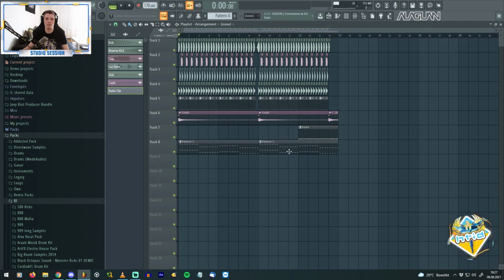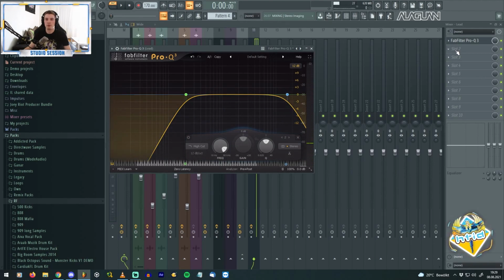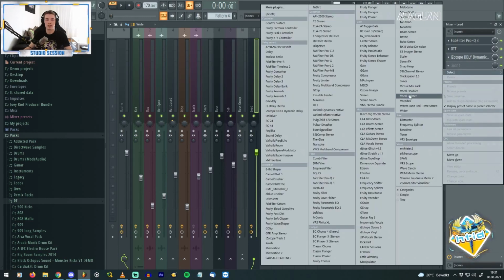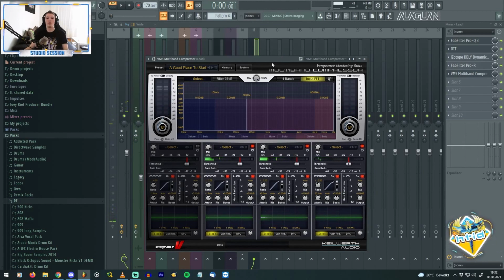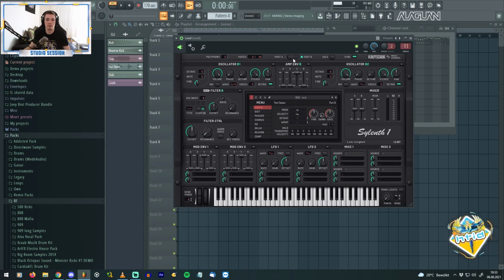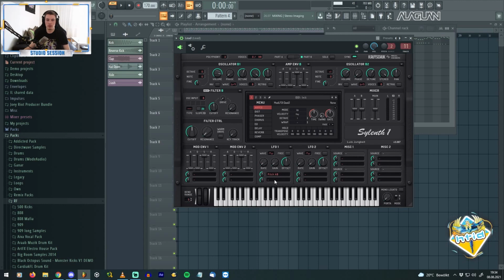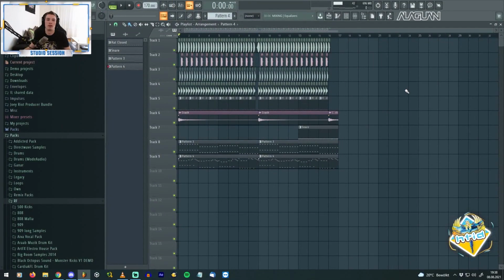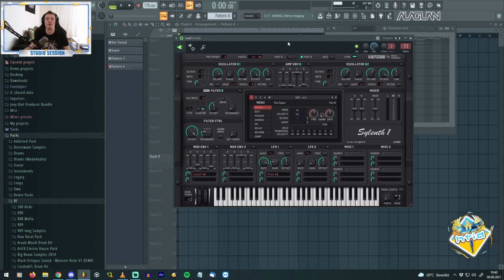How To Make A Supersaw Lead